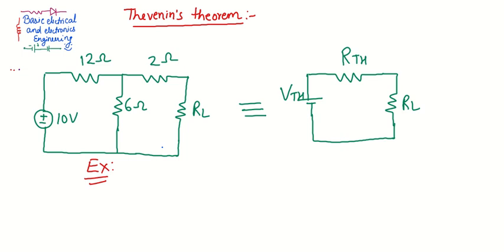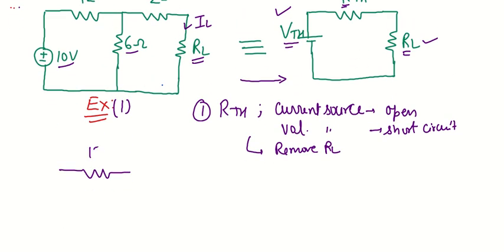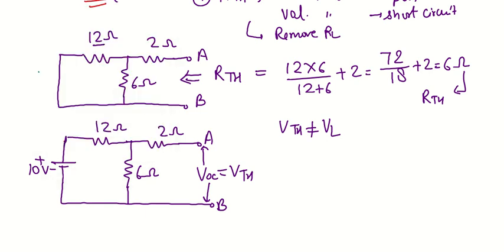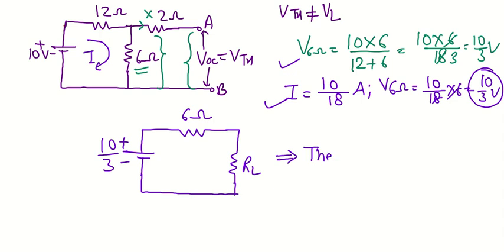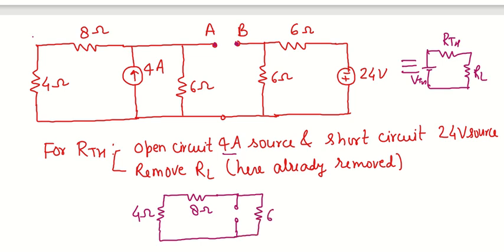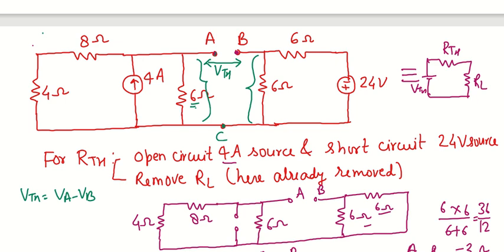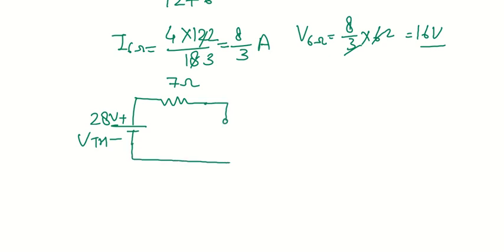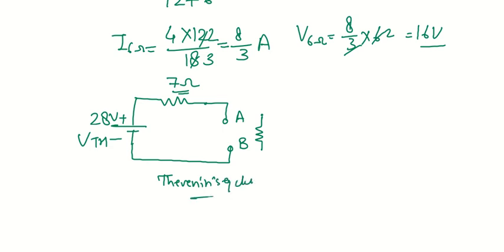Thevenin's theorem for basic circuits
The calculation of Thevenin's resistance and voltage is presented here for revision purpose.